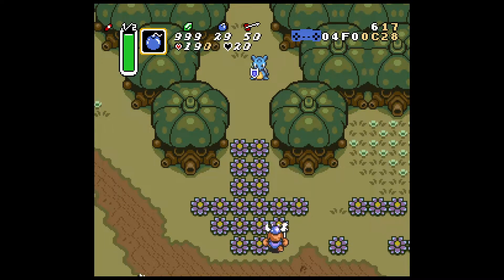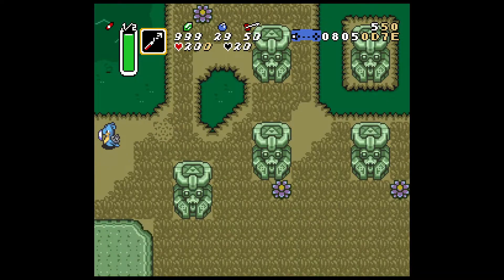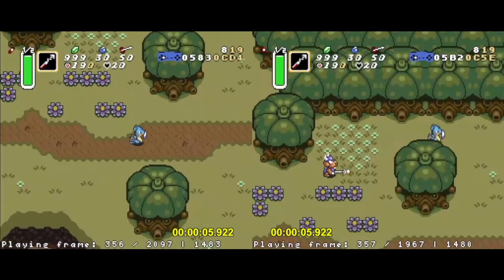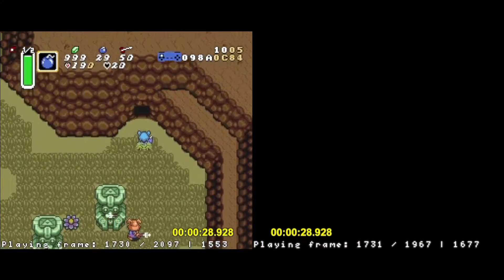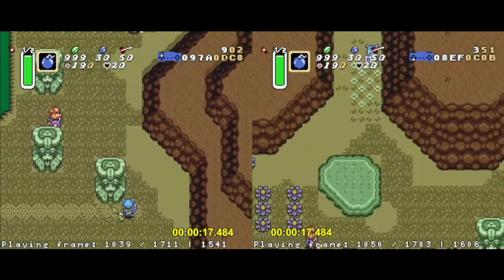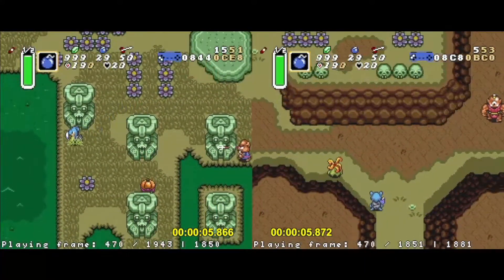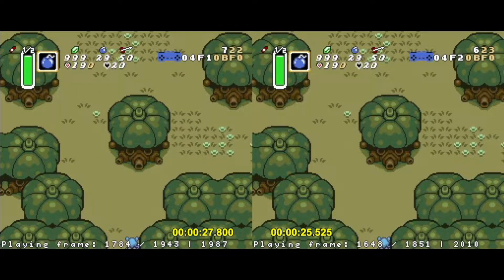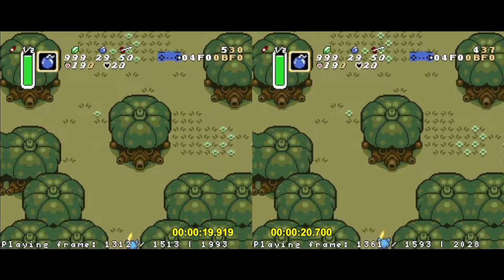Bite-sized Rando - Hype Cave to/from Stumpy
Which path is faster between Hype Cave and Stumpy?